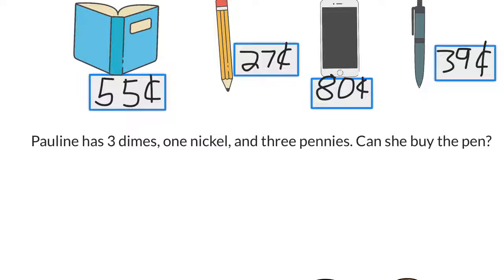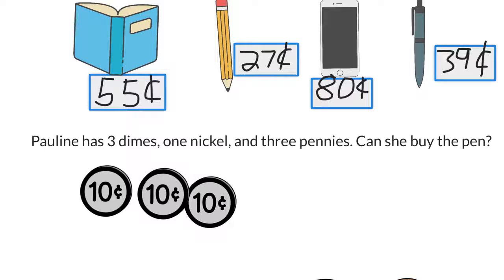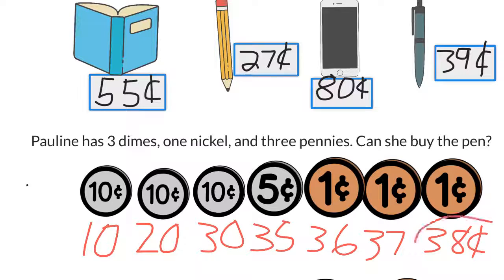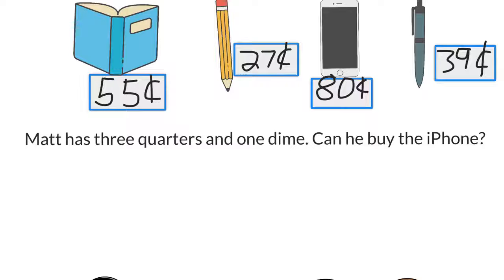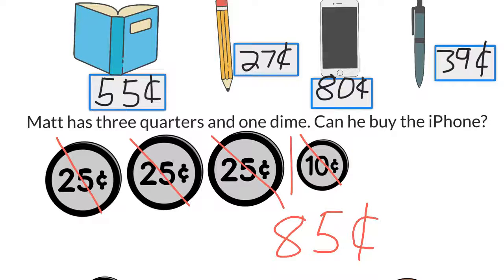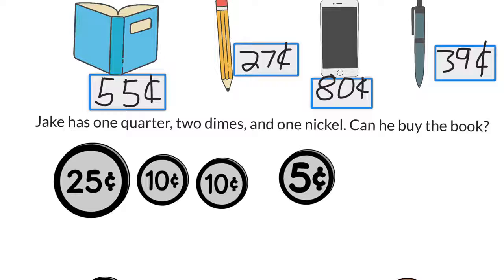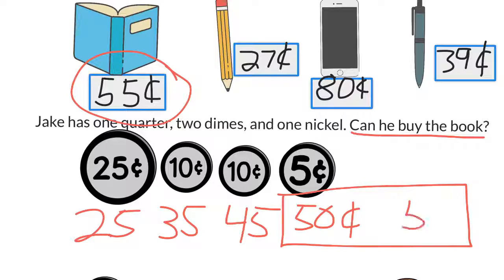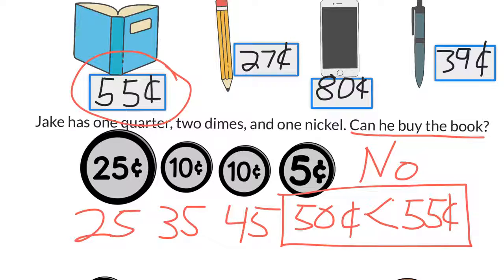12.2 can i buy it